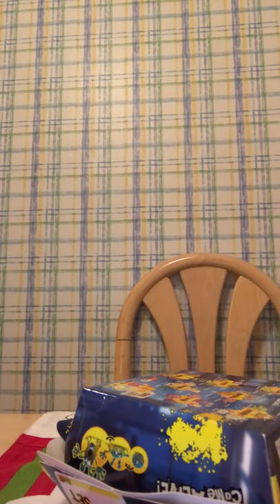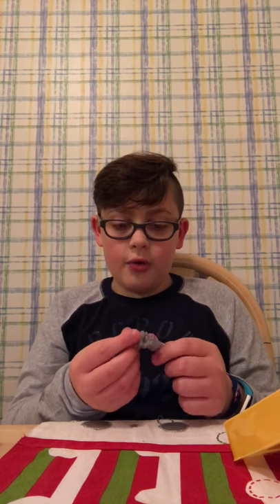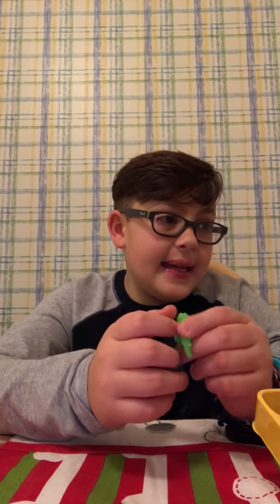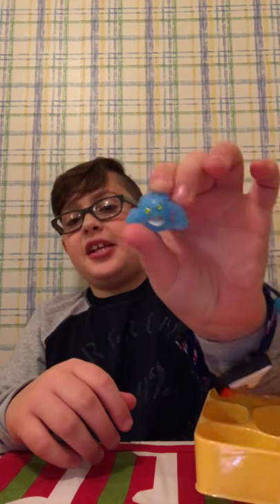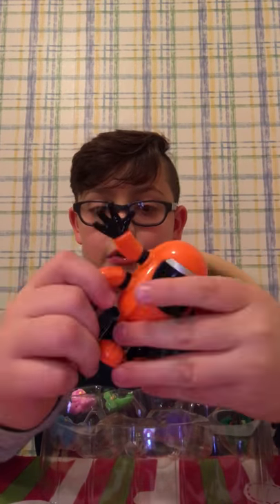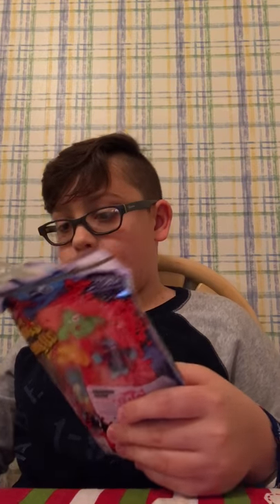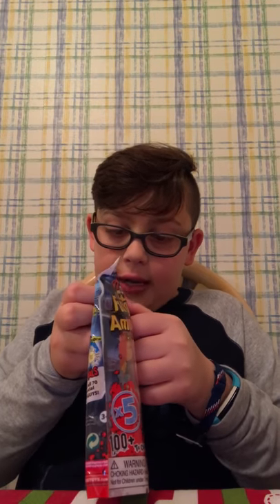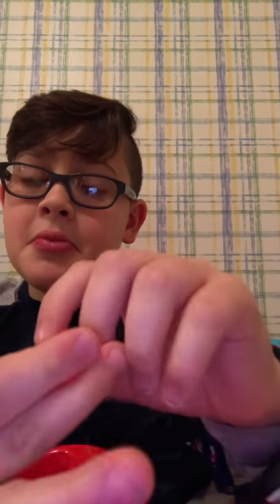Fungus Amungus toy review bio buster set and more!